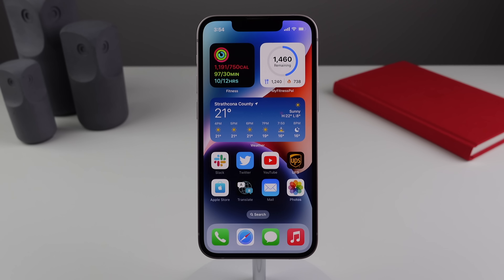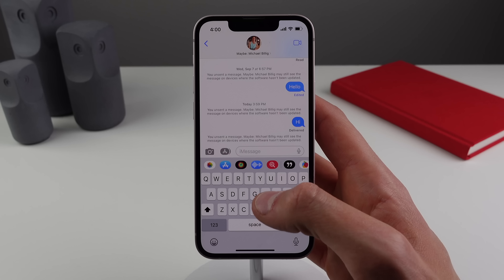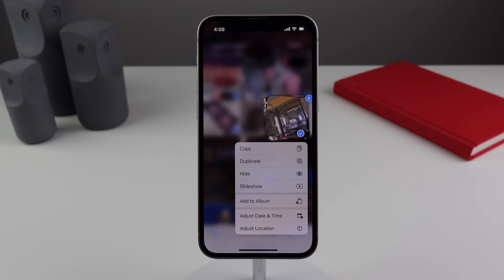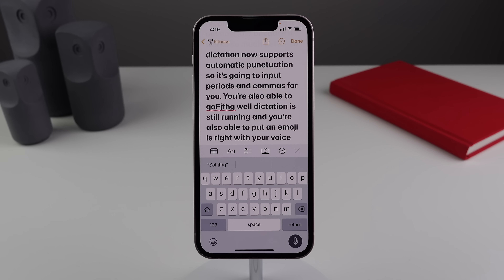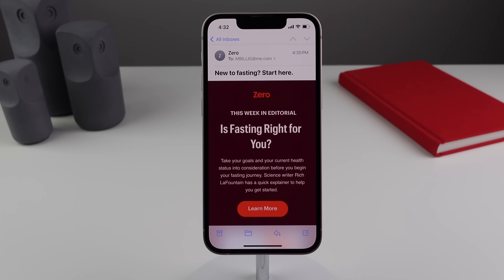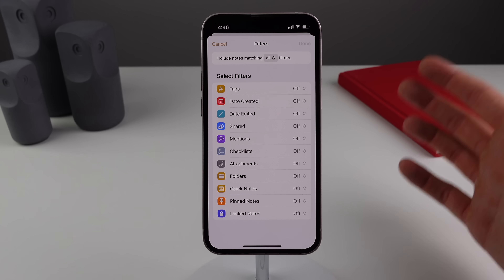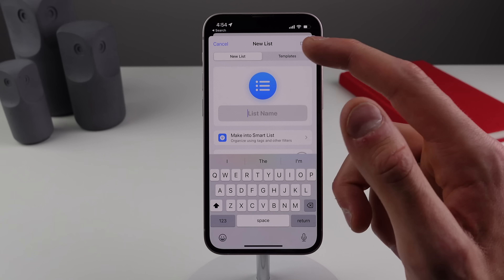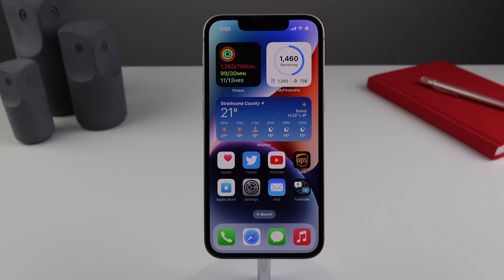iOS 16: Features you MUST use! Tips & Tricks!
These are 21 of the best new features in iOS 16. When you first install iOS 16, you'll want to try out these features!